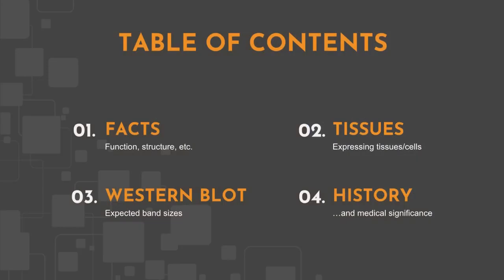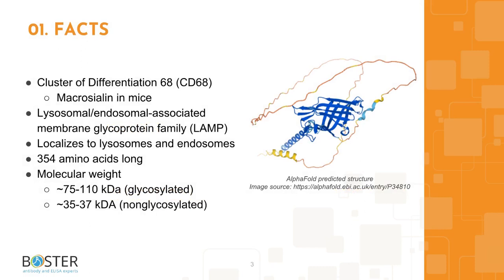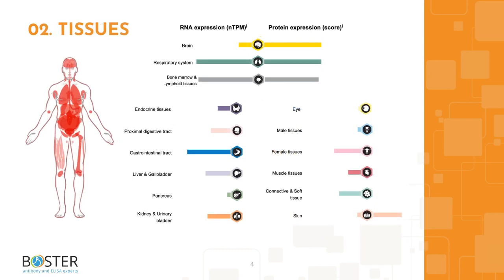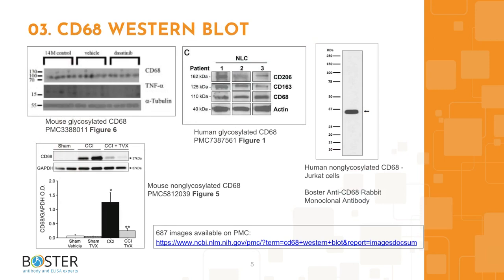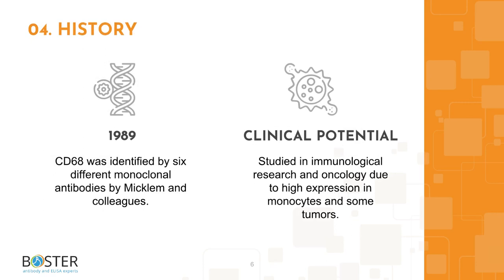Learn CD68 in 3 minutes | Cluster of Differentiation 68, Macrosialin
This is an introductory video about CD68, intended for scientists who need to design controls and perform immunoassays detecting CD68. It contains information about western blot band size, expression tissues/cells, and interesting facts.

REFERENCE

Micklem, K., Rigney, E., Cordell, J., Simmons, D., Stross, P., Turley, H., Seed, B., & Mason, D. (1989). A human macrophage-associated antigen (CD68) detected by six different monoclonal antibodies. British Journal of Haematology, 73(1), 6–11.